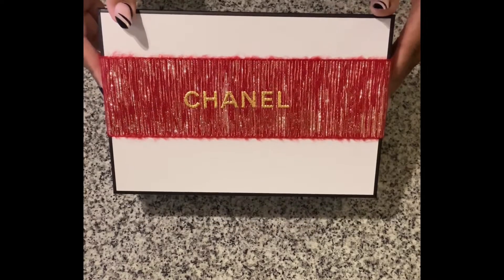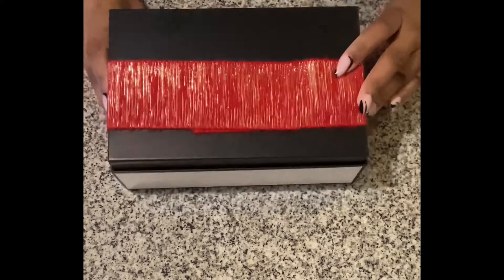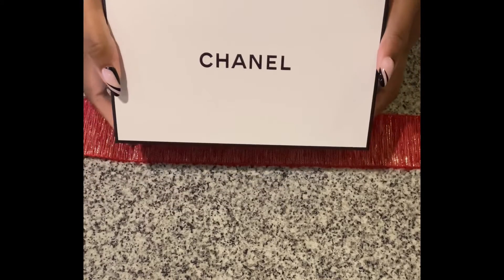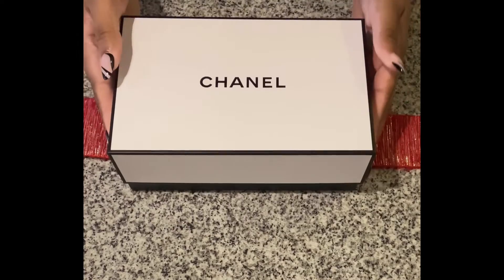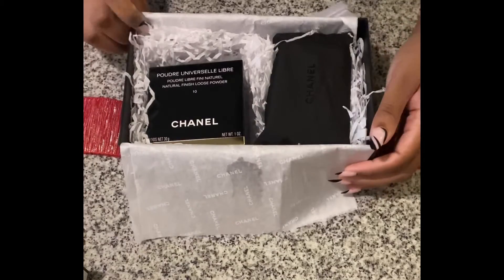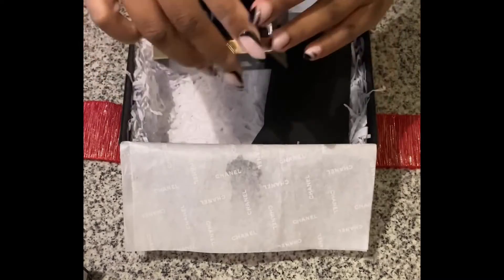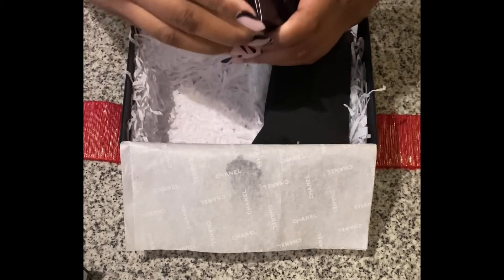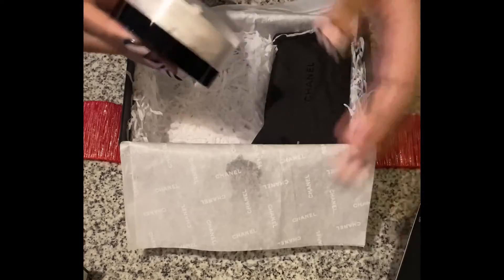SOLDOUT CHANEL MAKEUP UNBOXING. WORTH THE 3 MONTH WAIT?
Hola! Join me as I unbox the sold out Chanel powder in the shade #10. This video features Chanel packaging with holiday trim.

Would you purchase it?